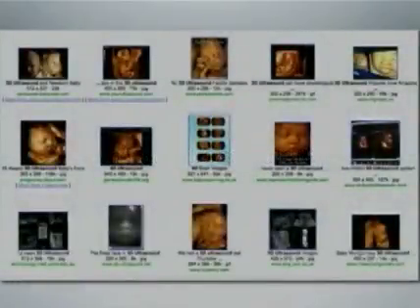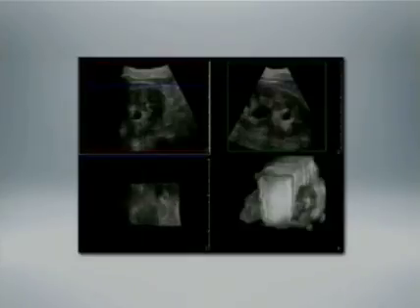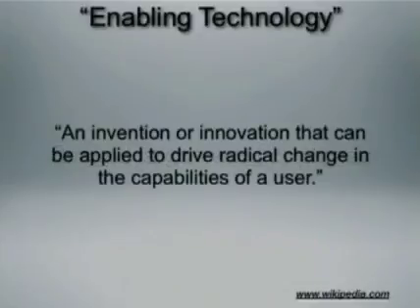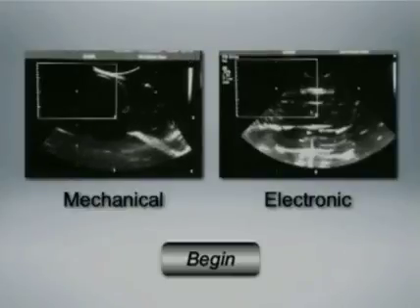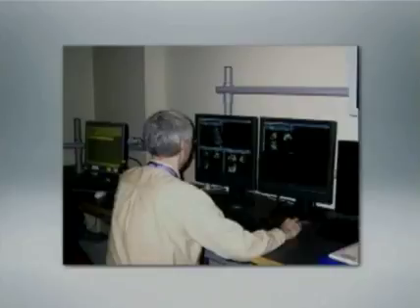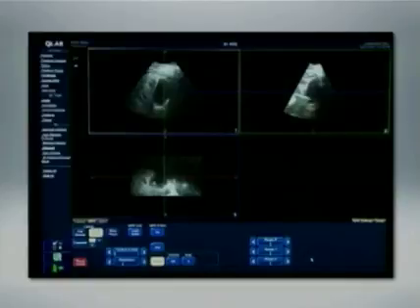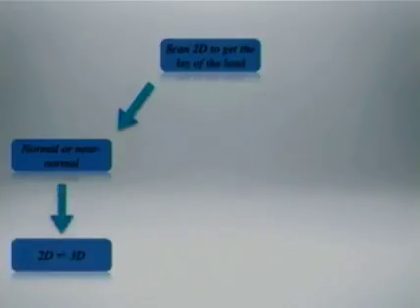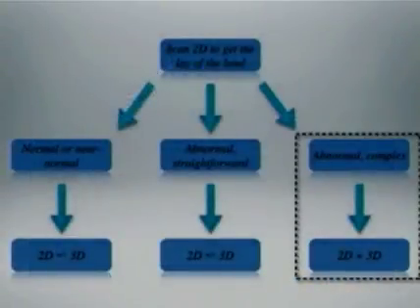3D Sonography in the Abdomen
3D Sonography in the Abdomen

check my blog for recent updates in radiology and lots more videos of learning radiology